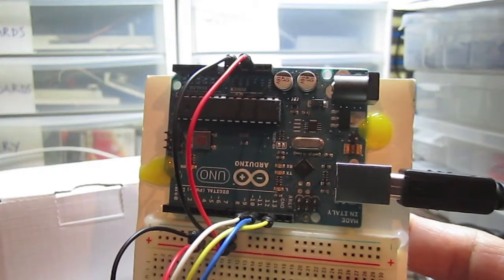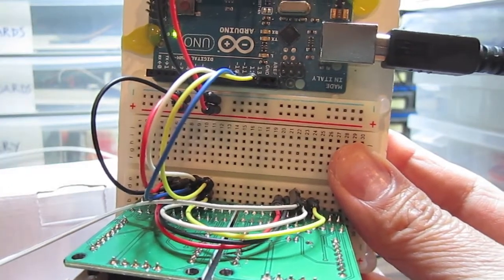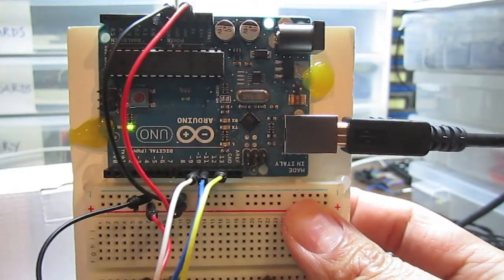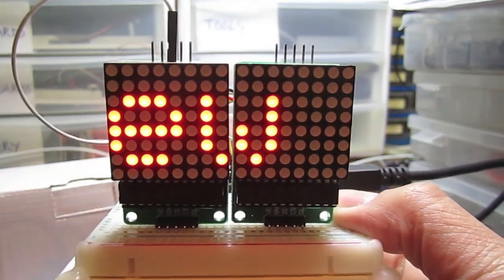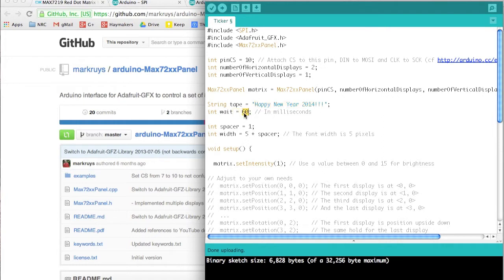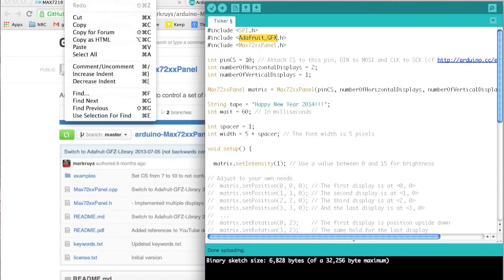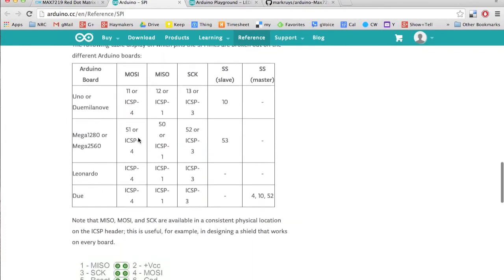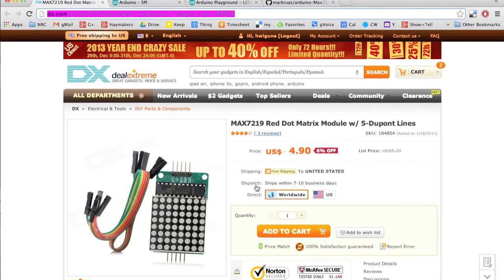Happy New Year 2014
Started playing with one of my xmas presents.
PS: I buy stuff from dx, but I also support AdaFruit and SparkFun.

I scribbled a diagram of how I wired this up on this post: